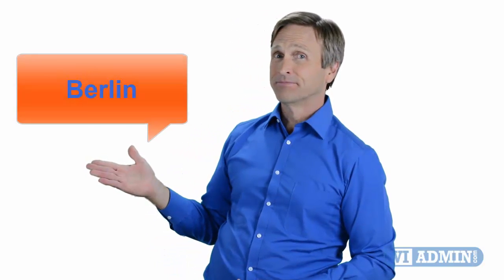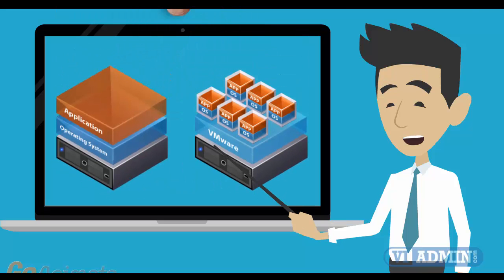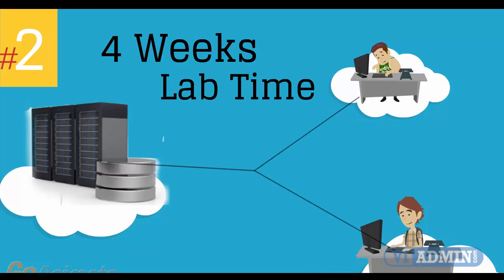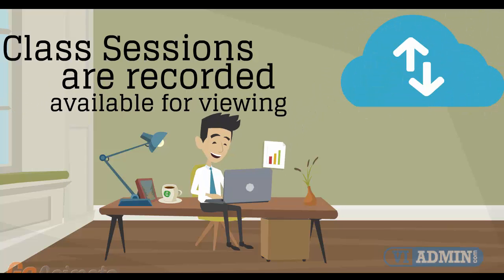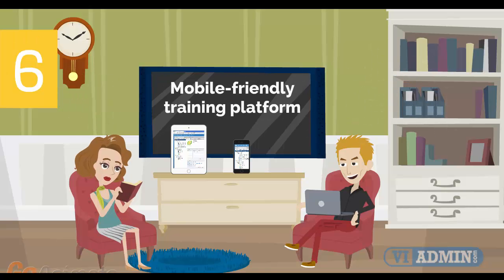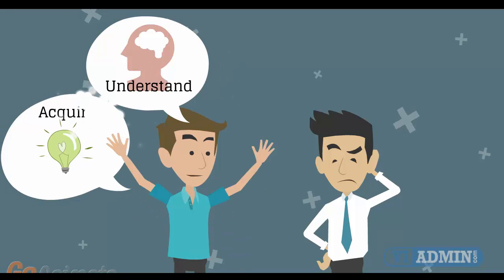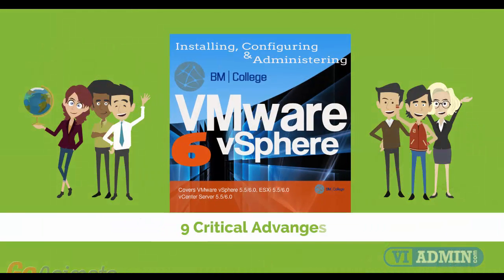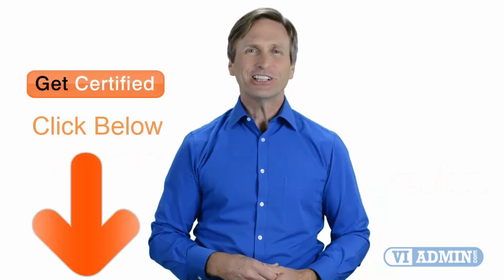VMware certification Berlin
For those of you located in BerlinGermany and looking to become VMware Certified Professional, in this video we'll provide you with an overview of what our online VMware classes look like and you will be able to clearly understand the specifics of what you receive when registering for the ”Installing, Configuring and Administering VMware vSphere” class. Now let’s get started!

TV Tower in Berlin, Brandenburg Gate, Berlin International Film Festival, East Side Gallery (Berlin Wall), Alte Nationalgalerie,
Reichstag building, Bundestag, Michael Müller, Bezirke, Bezirksbürgermeister
Postal code(s) 10115–14199,Area code(s) 030, ISO 3166 code DE-BE

Friedrichshain-Kreuzberg, Monika Herrmann, Coat of arms
Lichtenberg, 1101 Friedrichsfelde, 1102 Karlshorst, 1103 Lichtenberg, 1104 Falkenberg, 1106 Malchow, 1107 Wartenberg, 1109 Neu-Hohenschönhausen, 1110 Alt-Hohenschönhausen, 1111 Fennpfuhl, 1112 Rummelsburg, Andreas Geisel
Marzahn-Hellersdorf, Biesdorf, Hellersdorf, Kaulsdorf, Mahlsdorf, Marzahn, Stefan Komoß
Mitte, Wedding, Gesundbrunnen, Moabit, Hansaviertel, Tiergarten, Christian Hanke
Neukölln, 0801 Neukölln, 0802 Britz, 0803 Buckow, 0804 Rudow, 0805 Gropiusstadt, Heinz Buschkowsky
Pankow, Gymnasium Pankow, Matthias Köhne, Prenzlauer Berg, Weissensee, Blankenburg, Heinersdorf, Karow, Stadtrandsiedlung Malchow, Blankenfelde, Buch, Französisch Buchholz, Niederschönhausen, Rosenthal, Wilhelmsruh
Reinickendorf, Frank Balzer, Tegel, Konradshöhe, Heiligensee, Frohnau, Waidmannslust, Lübars, Wittenau, Märkisches Viertel,
Borsigwalde,
Spandau, Helmut Kleebank, Haselhorst, Siemensstadt
Staaken, Gatow, Kladow, Hakenfelde, Falkenhagener Feld
Wilhelmstadt
Steglitz-Zehlendorf, Norbert Kopp, Steglitz, Lichterfelde, Lankwitz,  Zehlendorf, Dahlem, Nikolassee, Wannsee
Tempelhof-Schöneberg, Angelika Schöttler, Tchöneberg, Friedenau, Tempelhof, Mariendorf, Marienfelde, Lichtenrade
Treptow-Köpenick, Oliver Igel, Alt-Treptow, Plänterwald, Baumschulenweg, Johannisthal, Niederschöneweide, Altglienicke
Adlershof, Bohnsdorf, Oberschöneweide